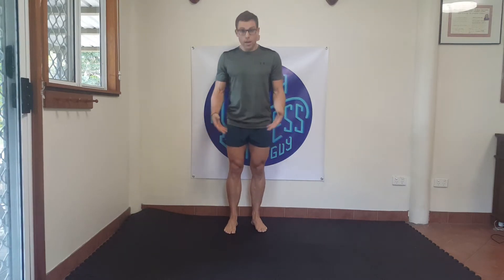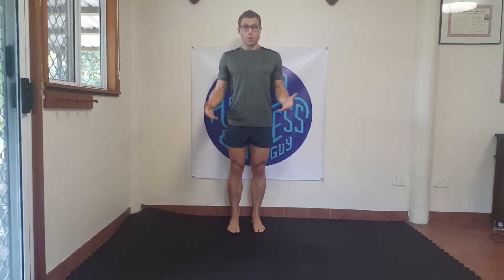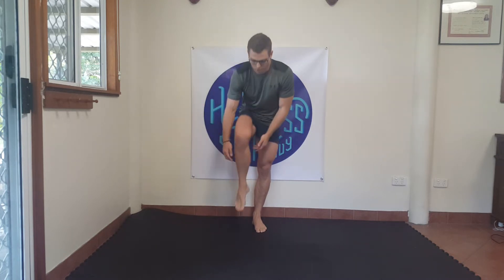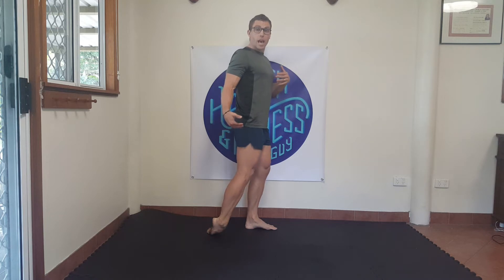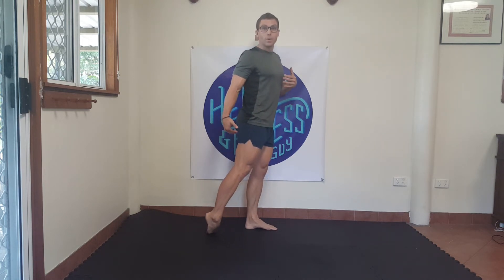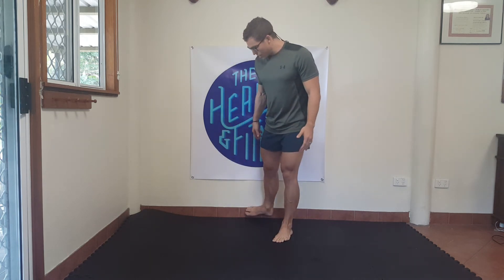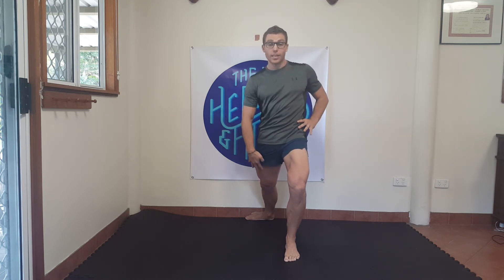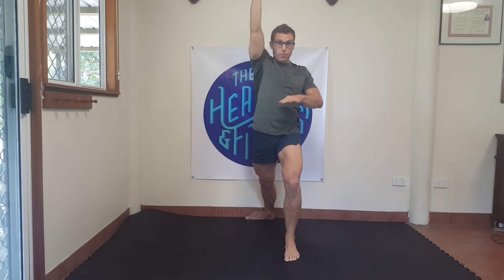Lower back rehab sequence 2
Need some help with your lower back tightness, restriction and injury? Give this lower back rehab video a try. PrimalThenics: Train Smart